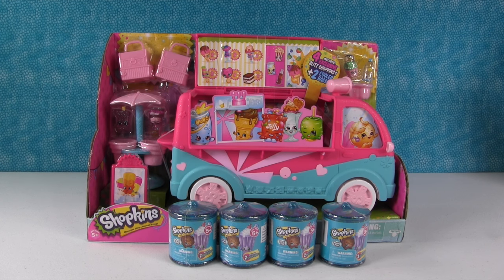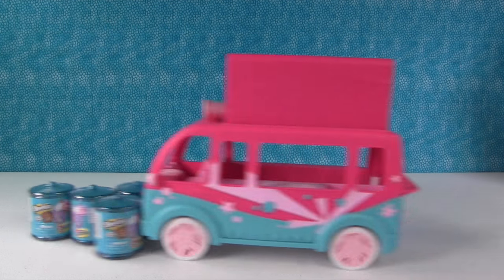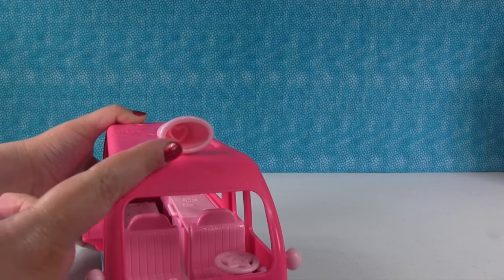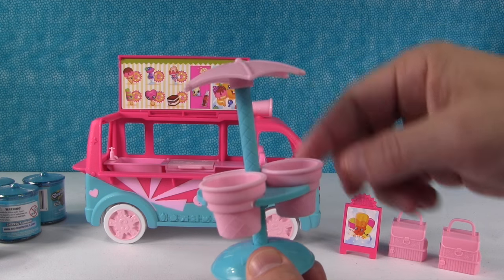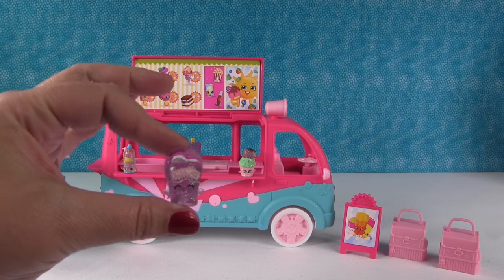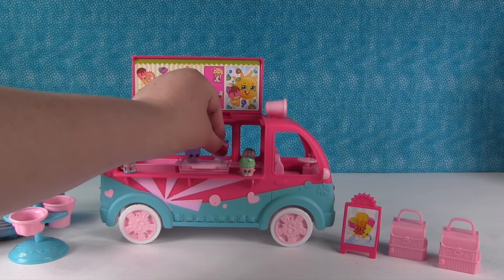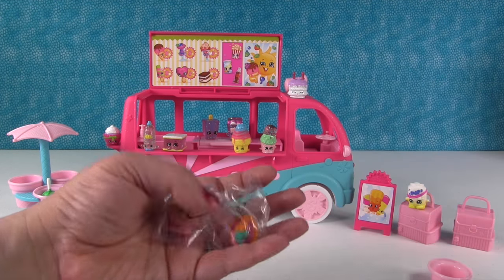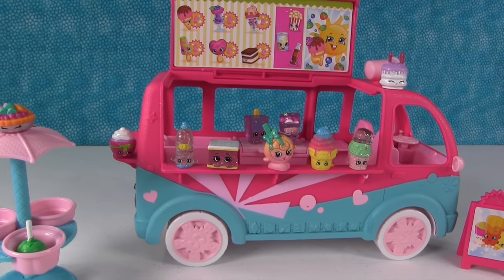Shopkins Food Fair Glitzi Ice Cream Truck Playset Blind Bag Unboxing | PSToyReviews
Wow, check out the Shopkins Glitzi Ice Cream Truck from the Food Fair line.  This playset is so cool.  You get the adorable truck, tables for your customers, stay cool Shopkins carriers & more accessories.  It also comes with 4 exclusive Shopkins including two from season 1.  Do you love this playset?  Leave us a comment to let us know.